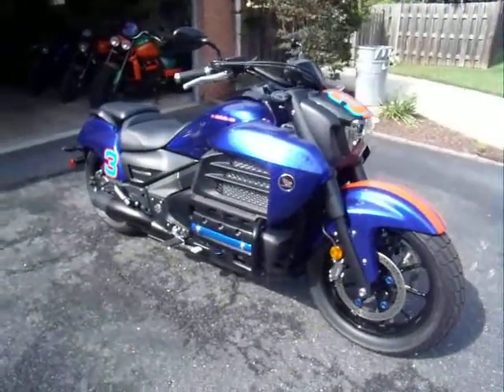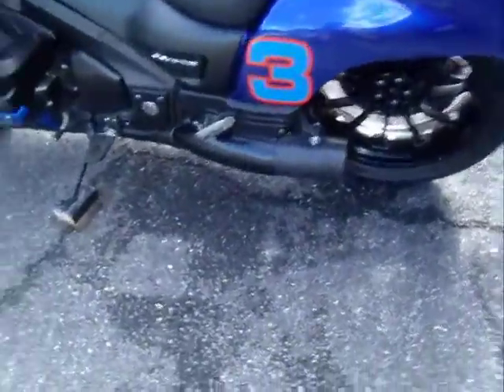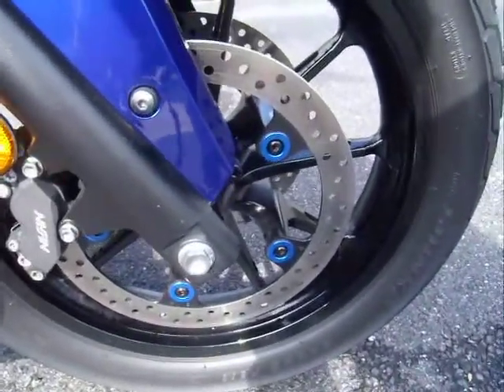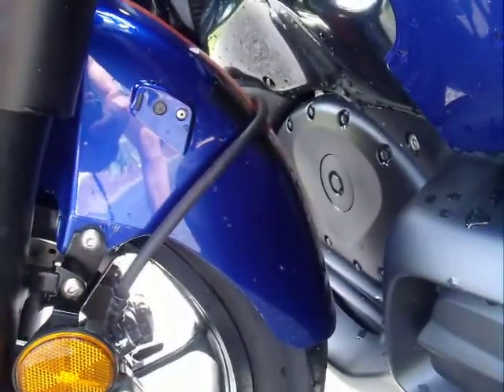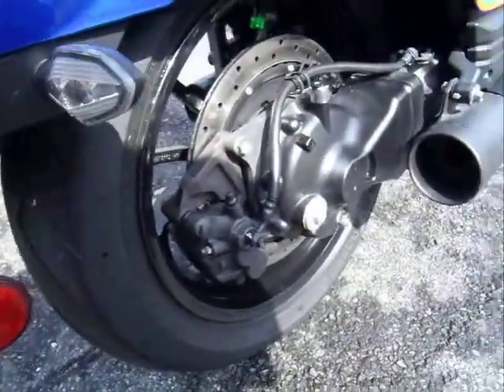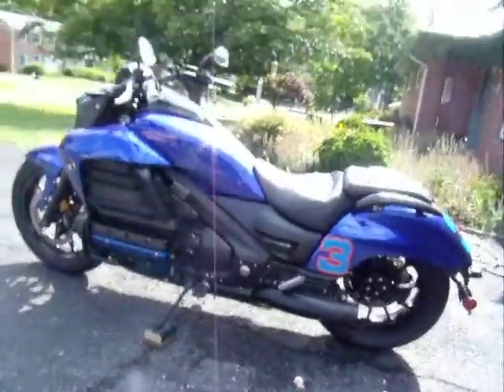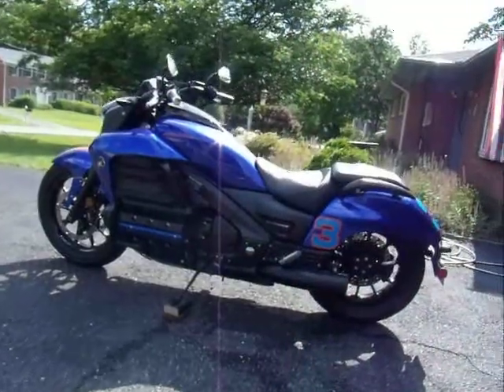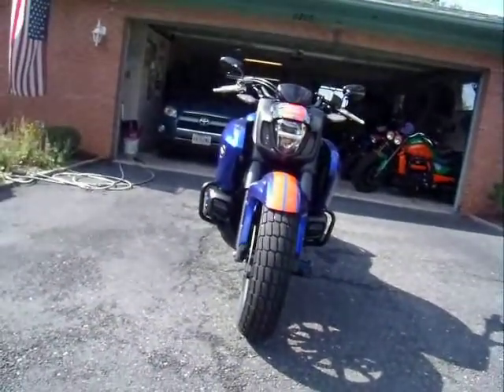2014 Honda Valkyrie, Big Tires, Short Exhaust